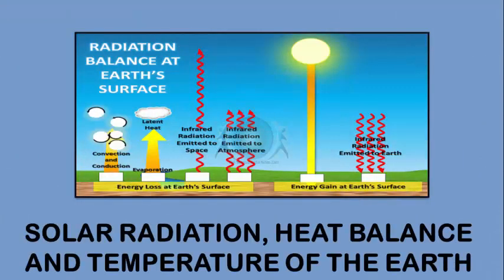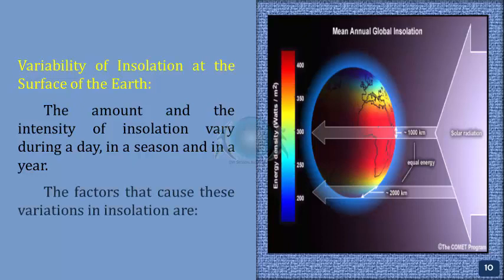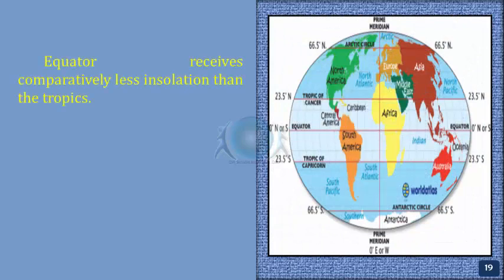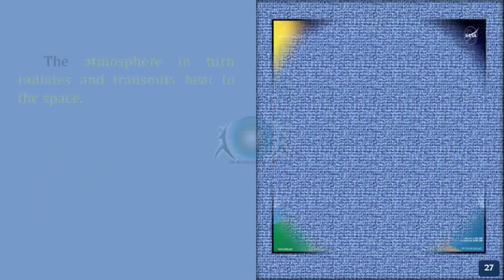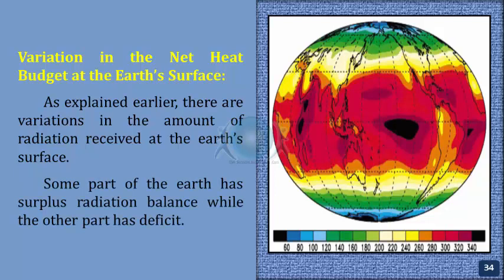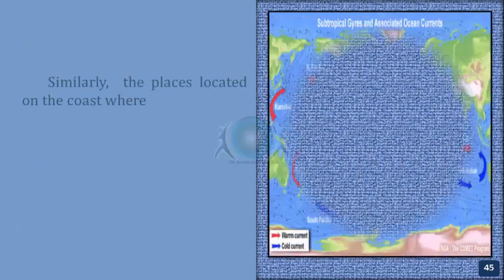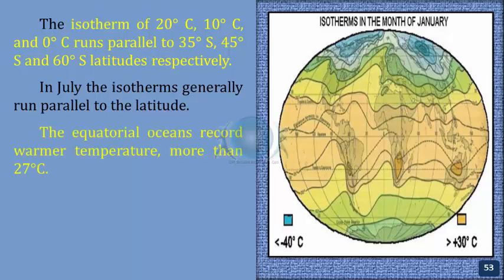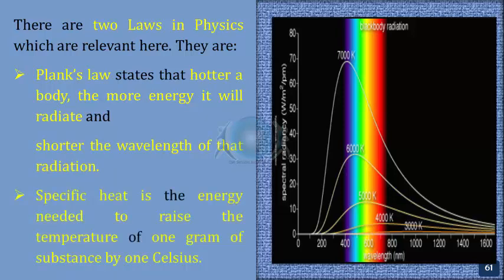IAS Geopgraphy "Environment Solar Radiation, Heat Balance & Temperature of The Earth"